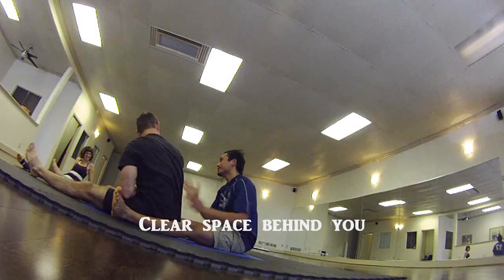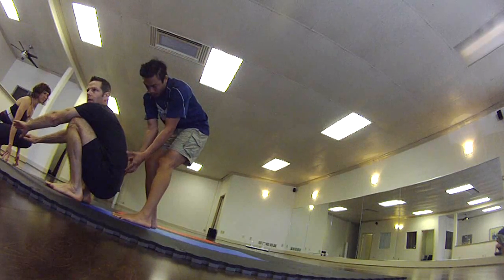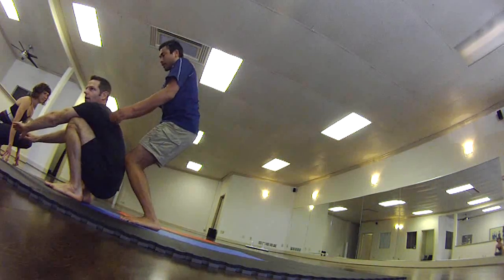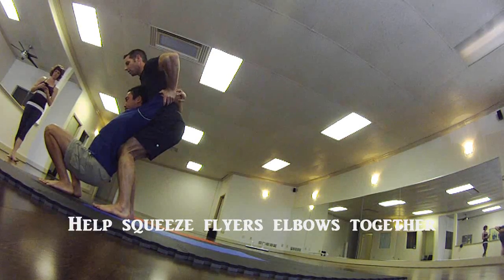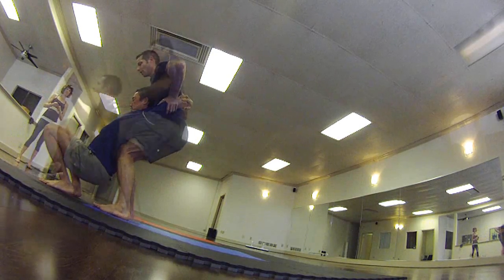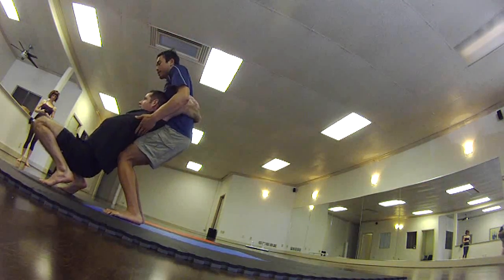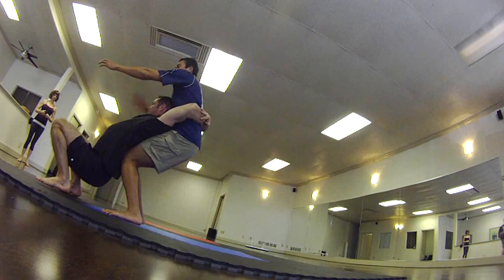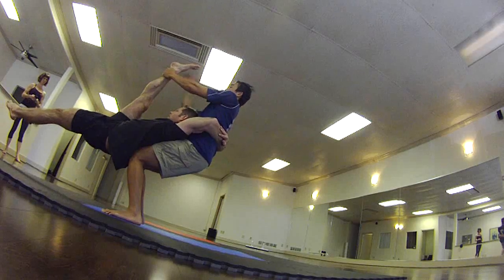Back to Thigh Lever - Beginners AcroYoga Tutorial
Remember Safety First! I strongly encourage flyers to hold positions on the ground and/or on a kneeling base before trying them on a standing base.

If you're serious about independent learning, consider investing in a set of mats. $88 dollars gets you 12 tiles, sufficient for most L-based acro.